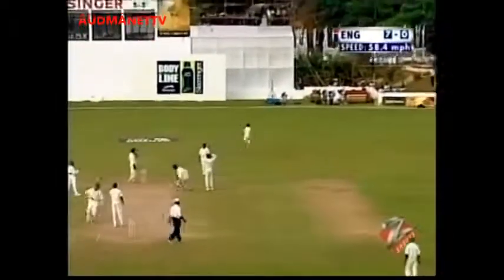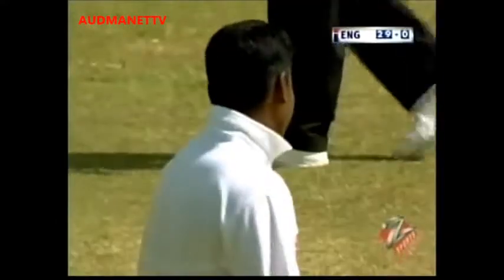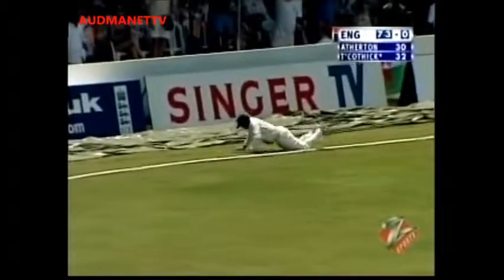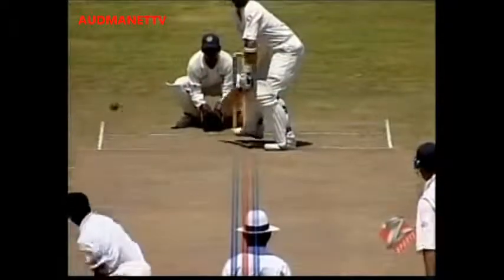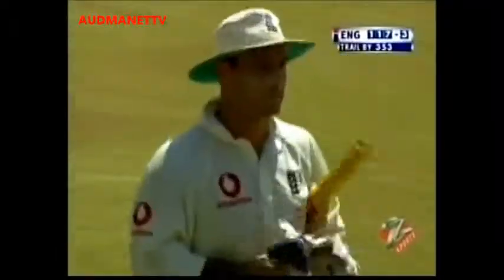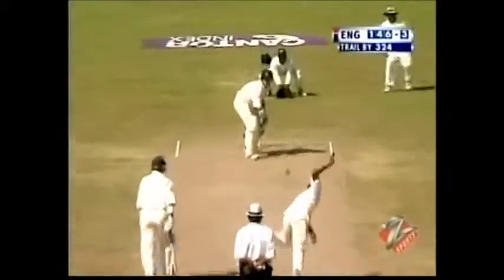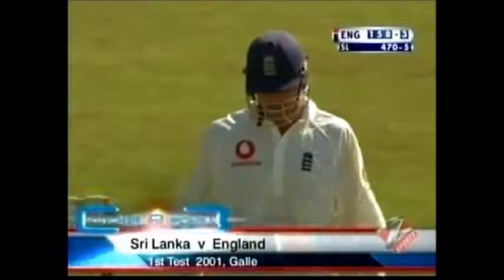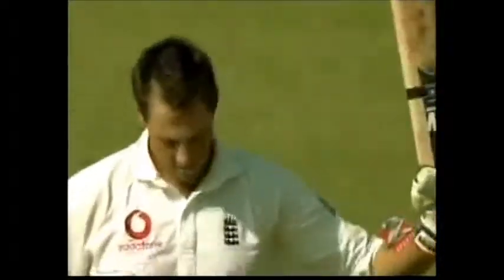England 189 all out vs Sri Lanka 1st Test 2001